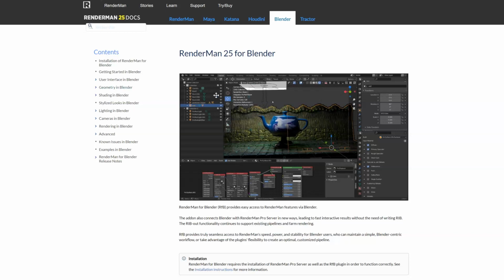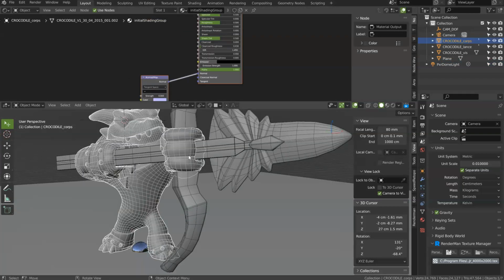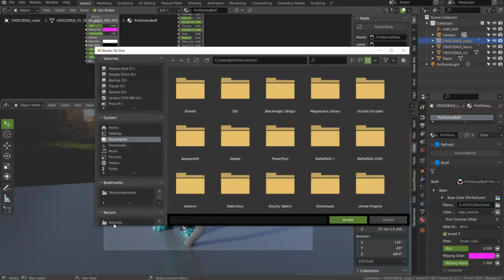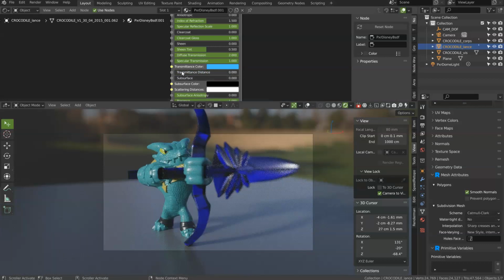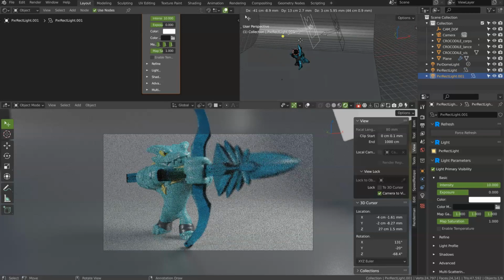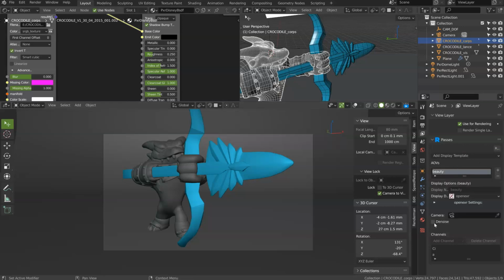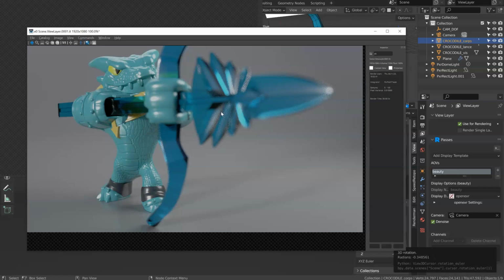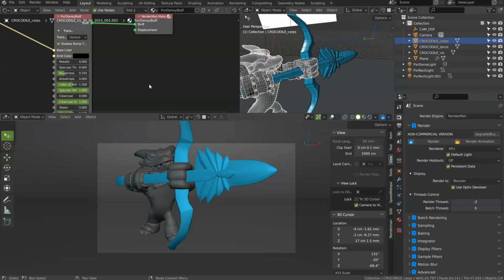Renderman 25 for Blender (3.0 Only)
This new version of Renderman is pretty good and blazing fast with the new XPU Render and Denoiser!

I don't really know it, but I wanted to show it to you ;)
So, this isn't a good tutorial, more a preview.